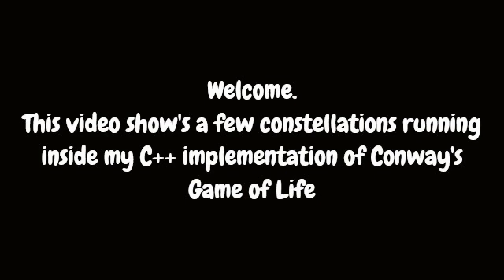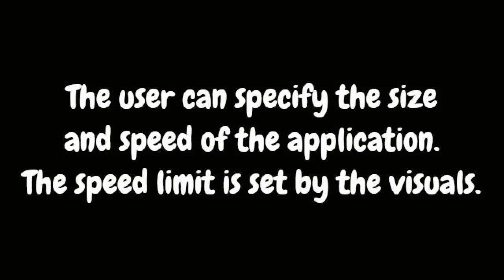Game of Life C++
Each cell can either be dead or alive. Each cell interact with its 8 neighbors. There are 4 rules more rules:

Any live cell with fewer than two live neighbours dies, as if caused by under-population.
Any live cell with two or three live neighbours lives on to the next generation.
Any live cell with more than three live neighbours dies, as if by overcrowding.
Any dead cell with exactly three live neighbours becomes a live cell, as if by reproduction.